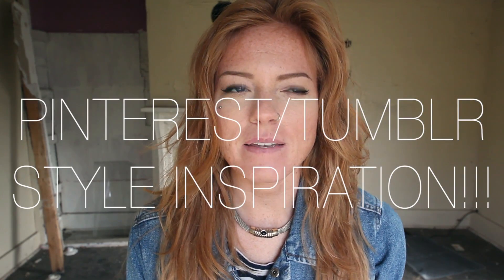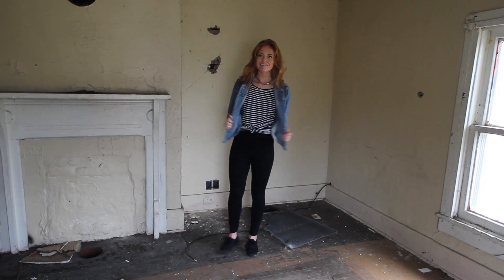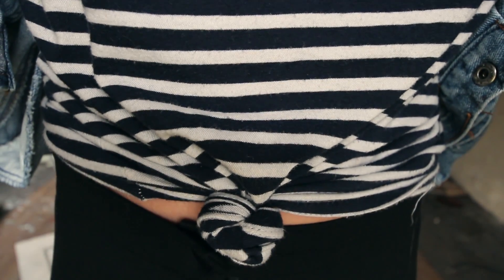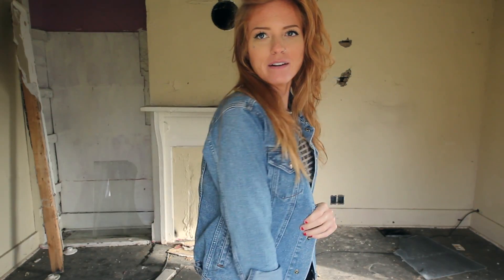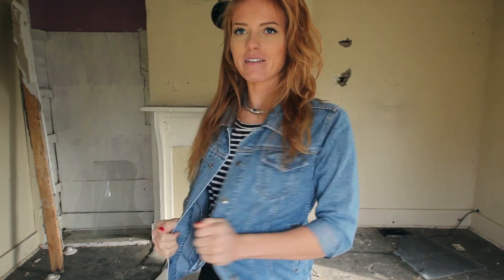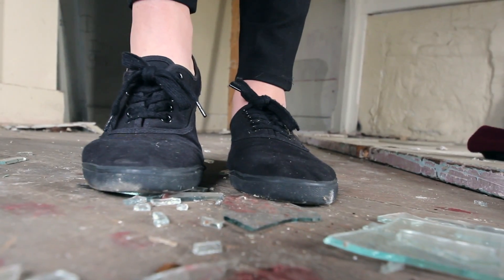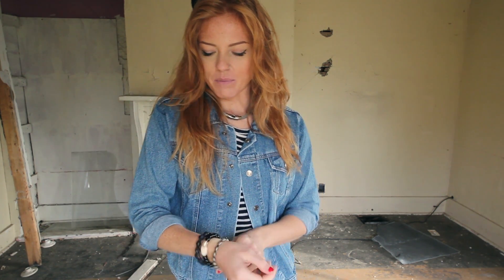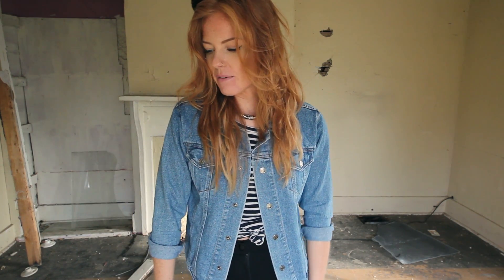OOTD // Pinterest/Tumblr Style Inspiration! Thrifted Look For Less!